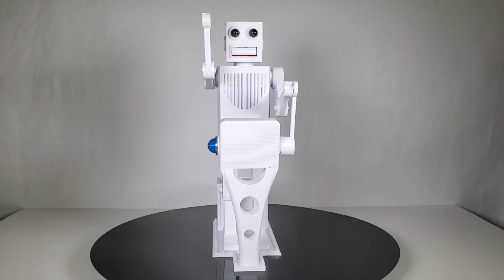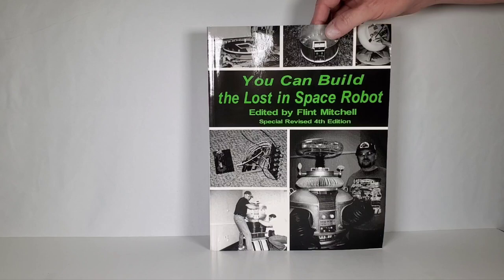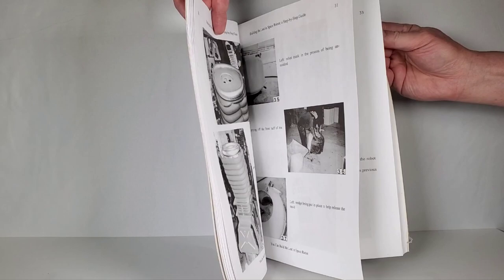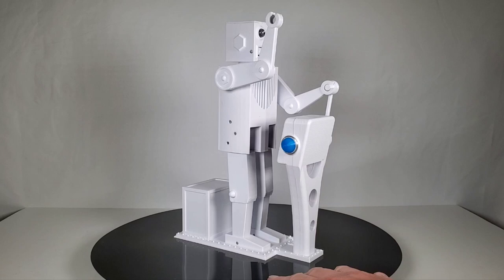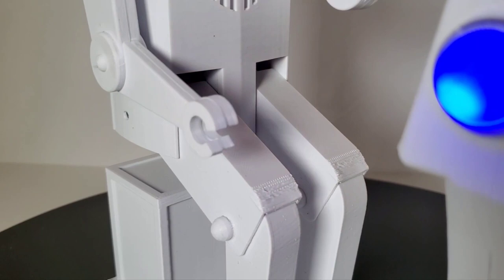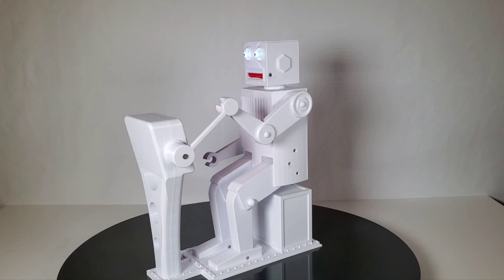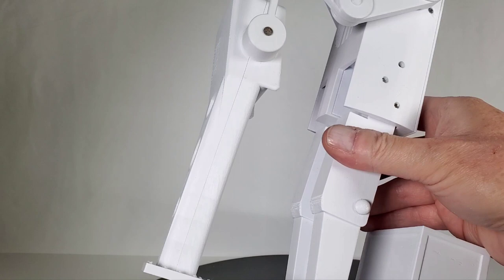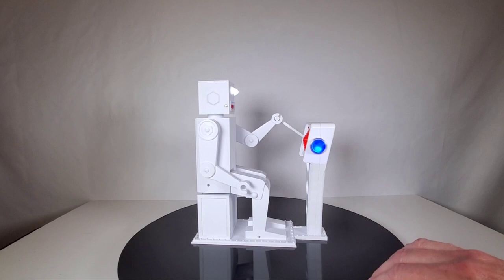Sit And Stand Mechanical Man Designed By John Rigg (Robothut)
This awesome 3D printed robot was designed and built by John Rigg, better known as Robothut here on YouTube. He doesn't make these for sale but he provides the link to Thingiverse to get the files to build one in a three part video series on his channel.
Link to Part 1 of the series. The link to the files are in the description on his video: